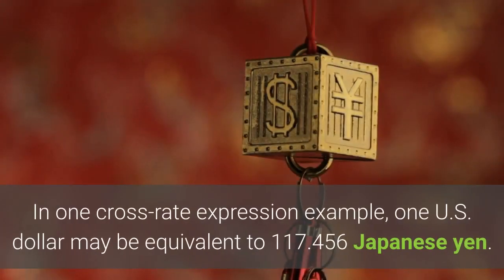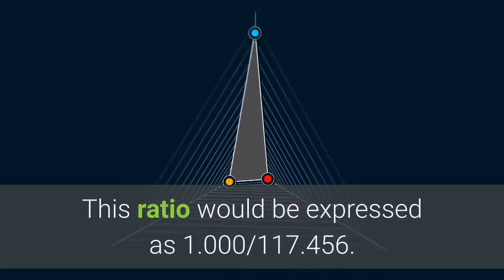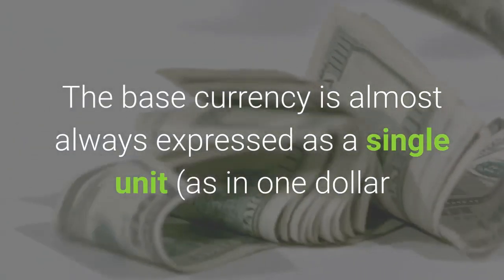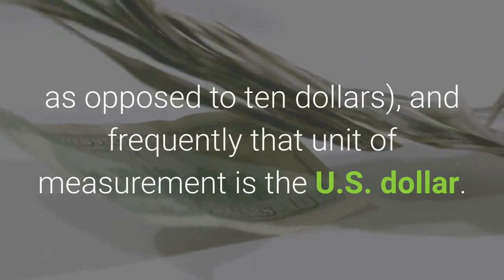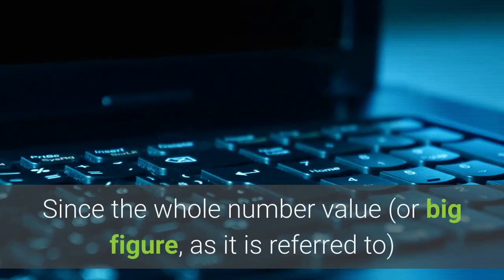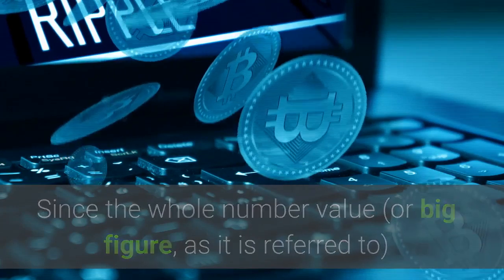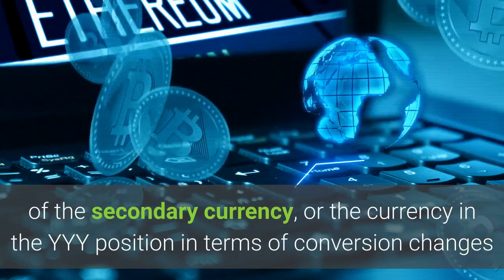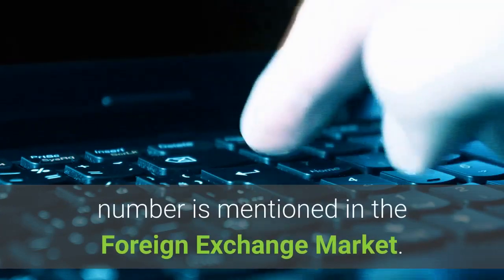Understanding The Forex Conversion Better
We are a forex trading channel. This site is for beginners, novice, work from home and busy individuals but wants to start or learn more in trading forex.

What we do at U-Trade Forex?

   Forex Coaching Program
   Account Management
   Provide paid Forex Signals
   Assist in creating a Forex Trading Account
   Provide Forex Bot AI System (autopilot trading)